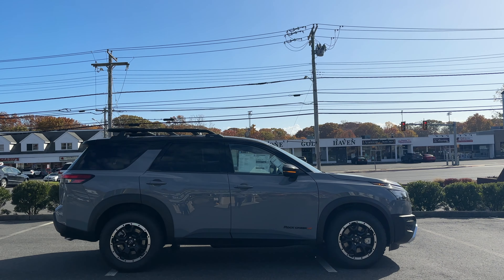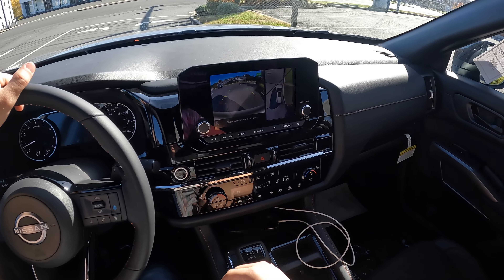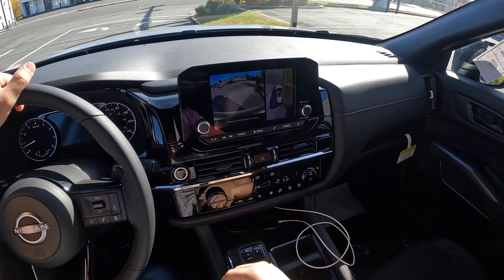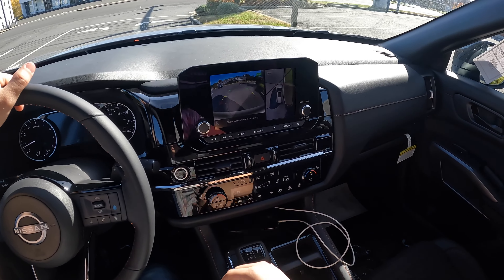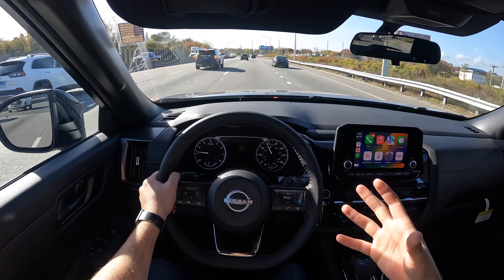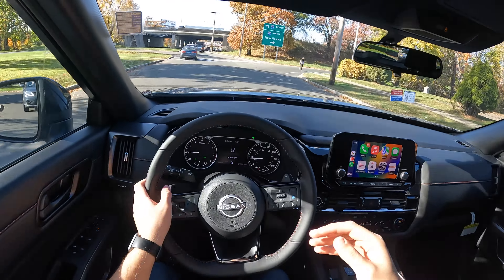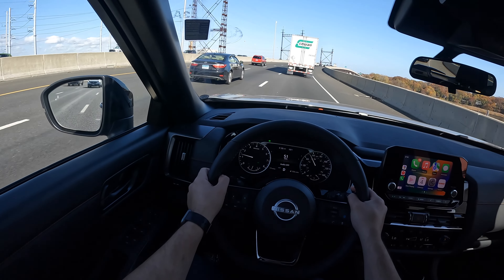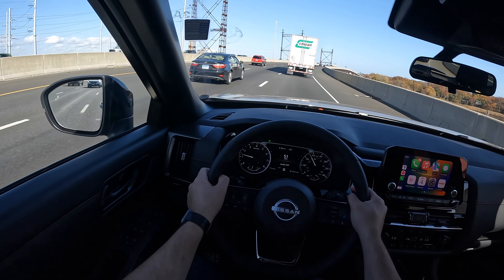2023 NISSAN PATHFINDER ROCK CREEK DETAILED POV DRIVE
Thanks to Napoli Nissan and Frank for providing me this Sentra